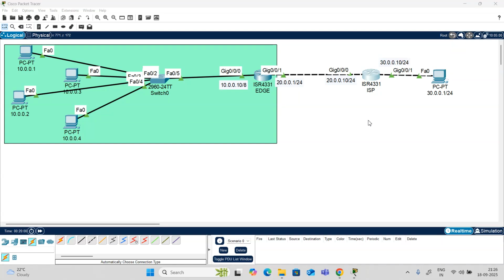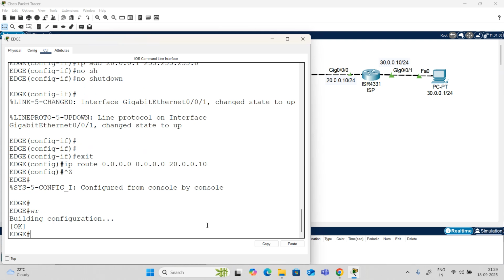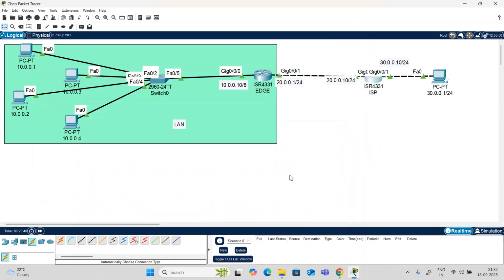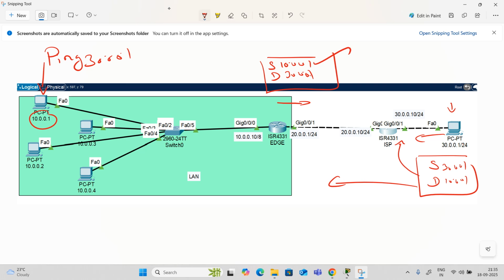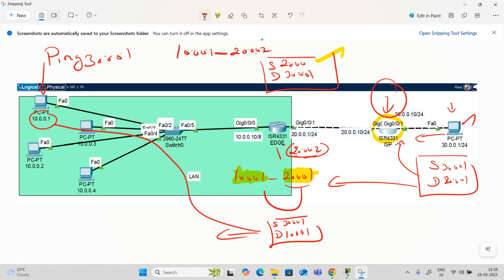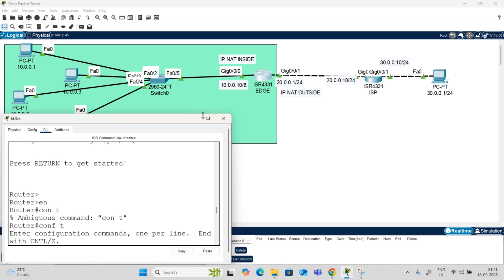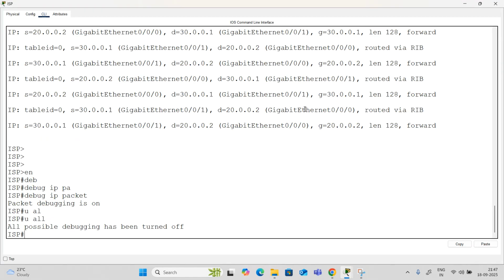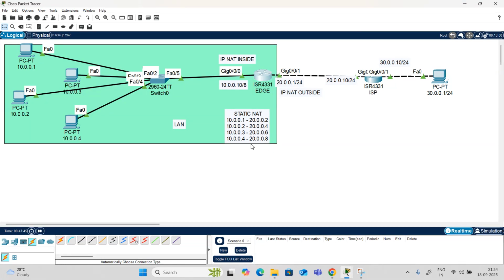RP CCNA Day 49 - Understanding NAT_ How to Connect Private Networks to the Internet 🌐